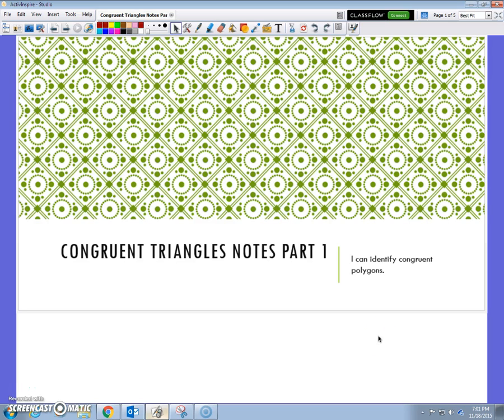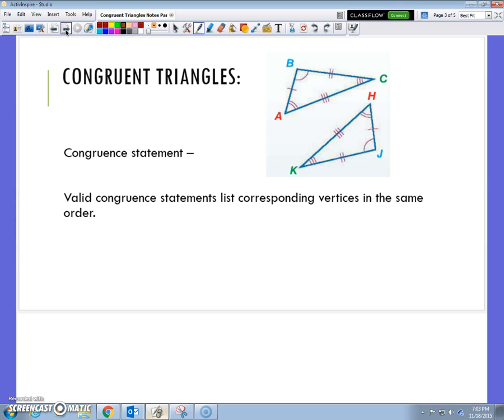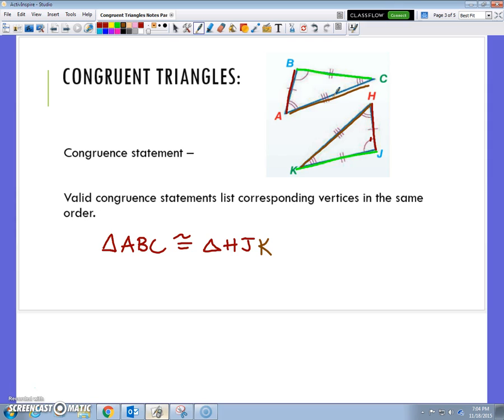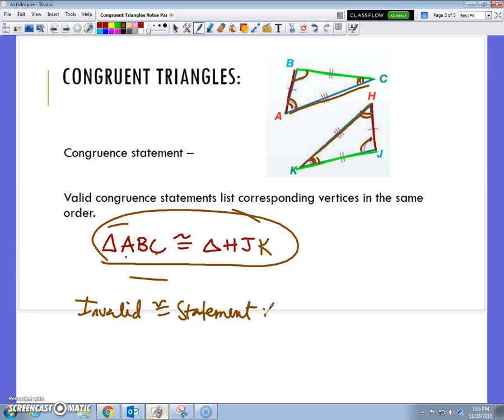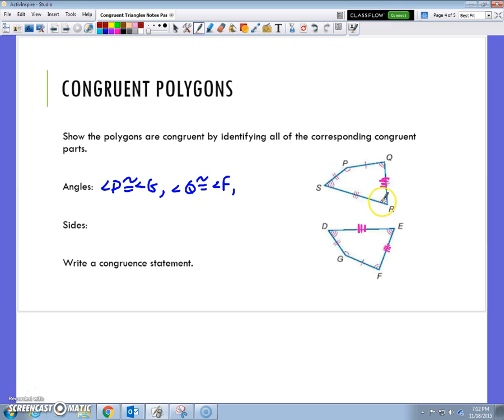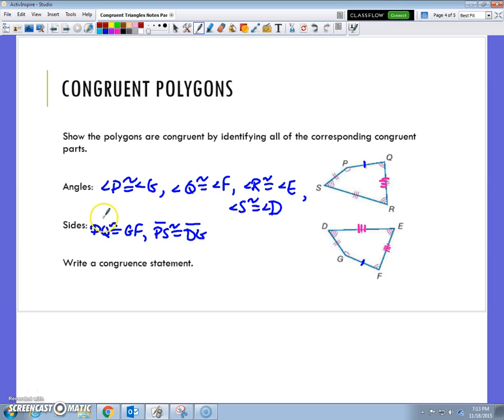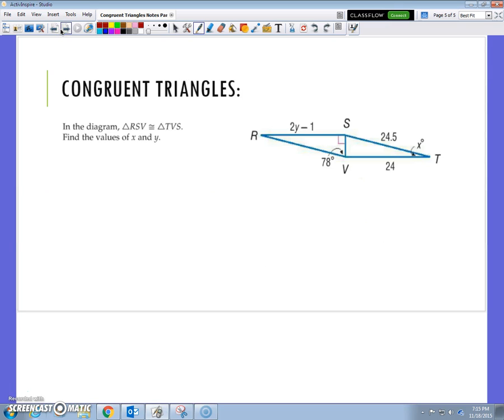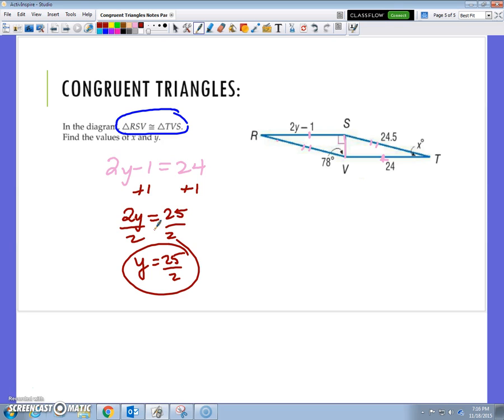Congruent Triangles Notes Part 1